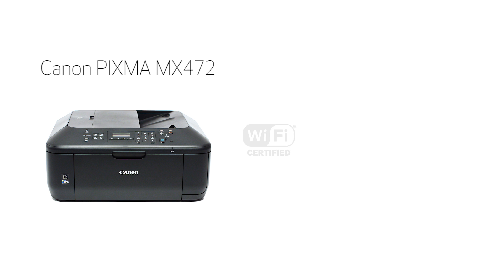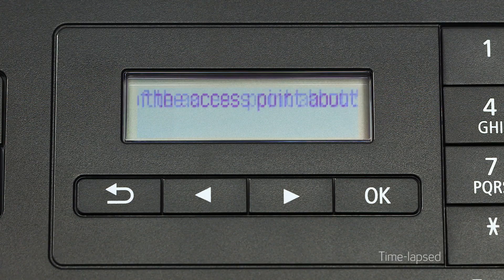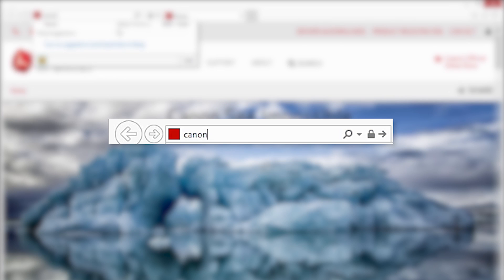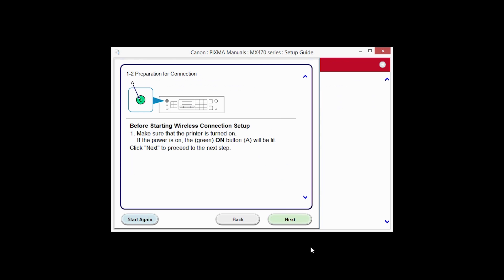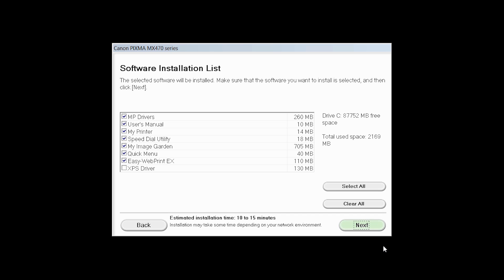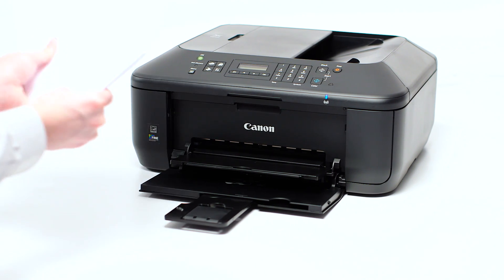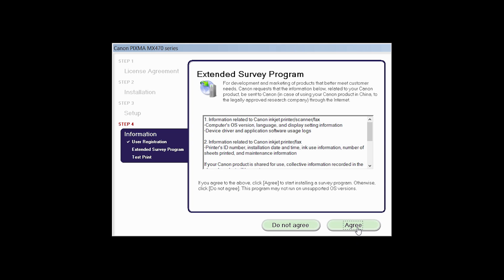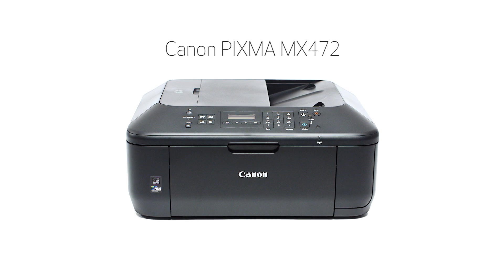Canon PIXMA MX472 - Cableless Setup with a Windows® Computer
Effortlessly set up your Canon PIXMA MX472 printer to print on a wireless network from a Windows® computer. Visit the Canon website for more How-To Video tutorials.